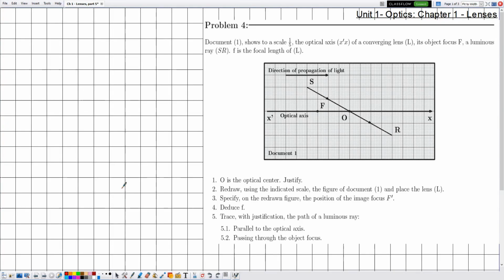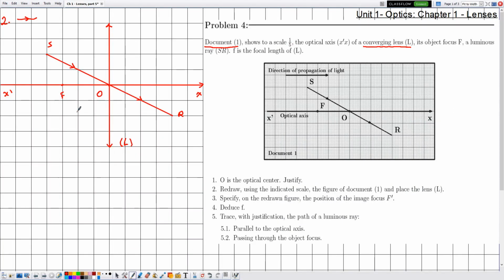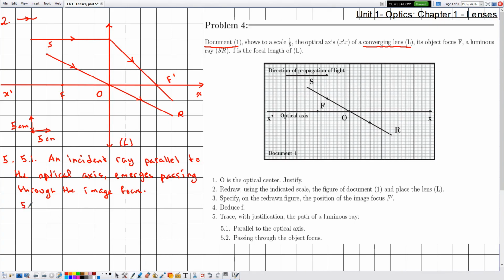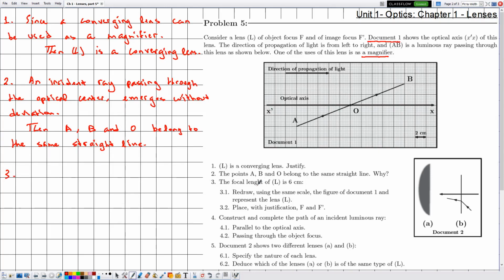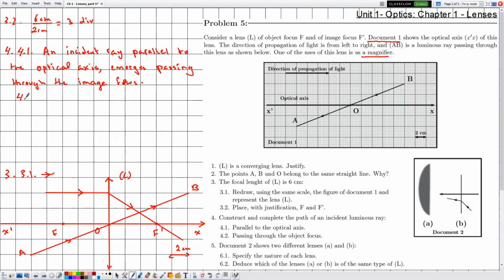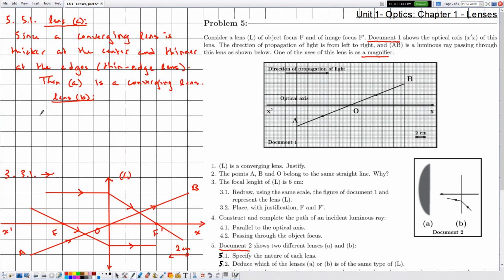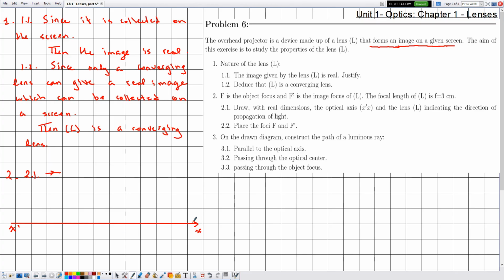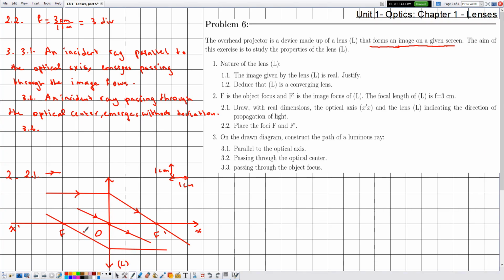Physics, Grade 9- Optics: Chapter 1, Lenses: Part 5.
In this video, we explain "Optics: Chapter 1, Lenses: Part 5" for grade 9 students.